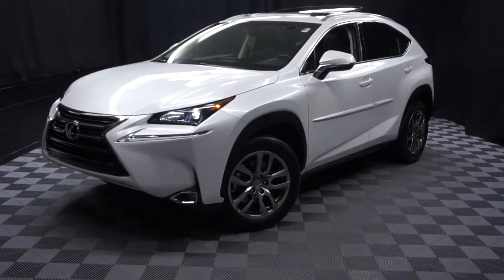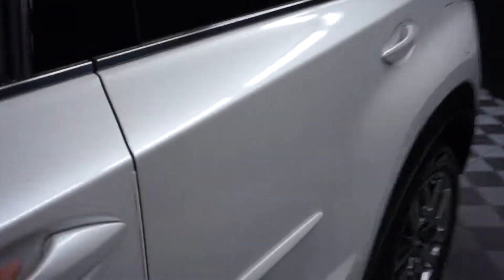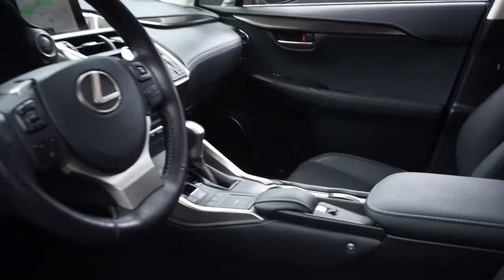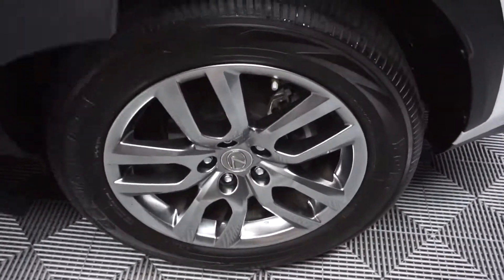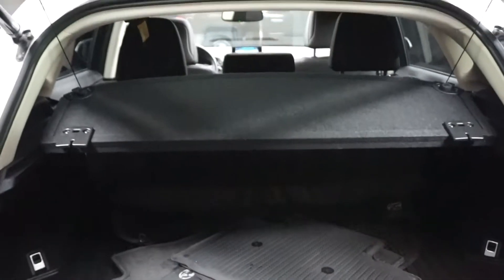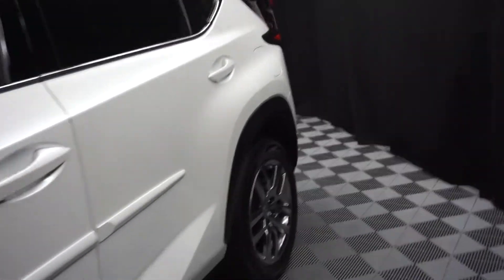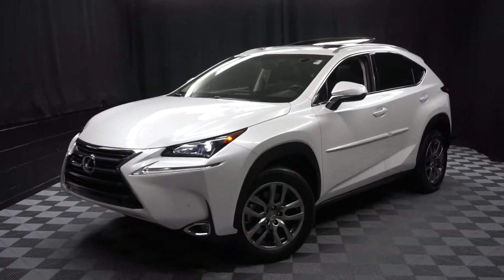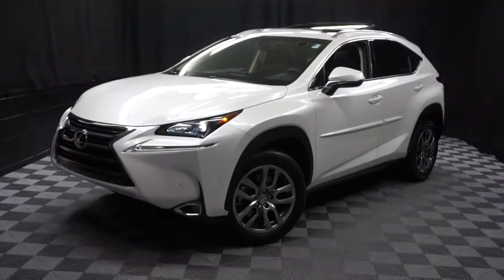2016 Lexus NX200T WalkAround Lexus of Wilmington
2016 Lexus NX 200t in Atomic Silver, LEXUS CERTIFICATION INCLUDED, AND YOUR NEXT 4 SERVICES INCLUDED, NAVIGATION, BLIND SPOT MONITOR, MOON ROOF, Bluetooth, AWD, 2 KEYS, CARFAX ONE OWNER, DEALER SERVICED, and BACK UP CAMERA.